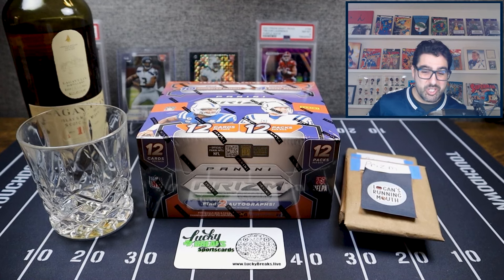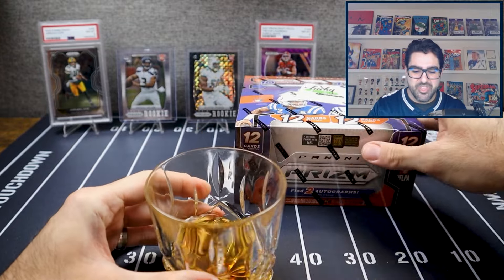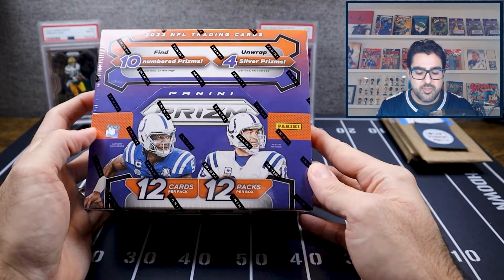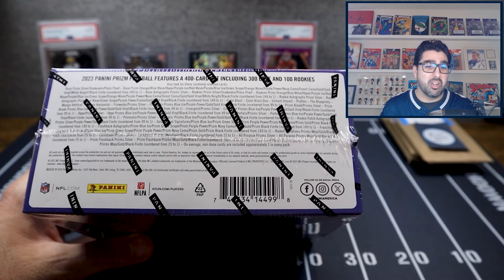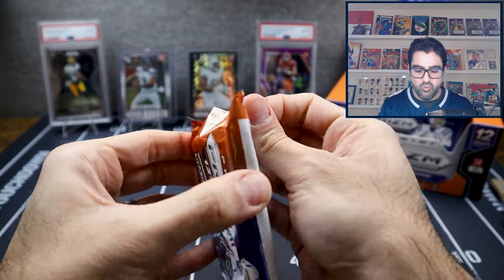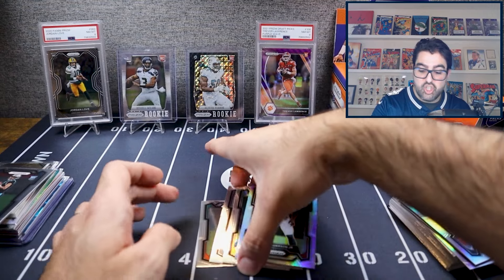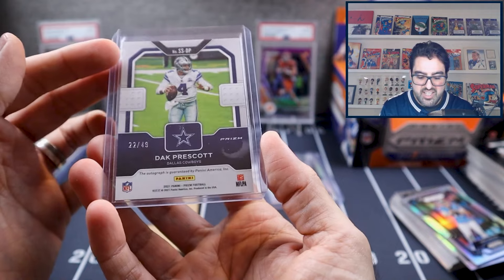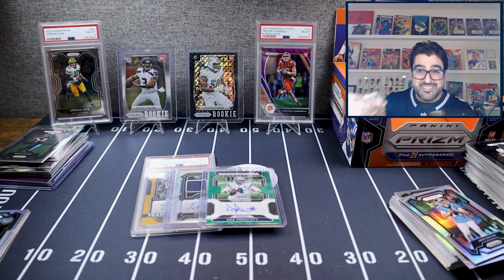2023 Prizm Football Hobby Box Review Sports Cards Opening! How to Turn $1000 into $200 in 30 Minutes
2023 Panini Prizm Football Hobby Box Football Cards Unboxing! This is a really cool product!
This pre-sold for $850. We got ours from our go to local card store for $850.

I got the box from a very reliable and consistent local card store with great prices:

Lucky Breaks Sports Cards
212 NE 164th Ave Suite 22
Vancouver, WA 98684

You'll get 12 packs per box, and 12 cards per pack, for a total of 144 cards!

You can’t pull autos of Bryce Young, CJ Stroud or Will Levis, but you can pull autos of Anthony Richardson, and almost all of the other top rookies, INCLUDING Puka Nacua!

And you can pull some amazing auto’s, including Jalen Hurts, Brett Favre, Deion Sanders, Joe Burrow, CeeDee Lamb, John Elway, Trevor Lawrence, Justin Herbert, Aaron Rodgers, Jerry Rice, Peyton Manning, Tony Romo, Steve Young, Drew Brees, Michael Irvin, Roger Staubach and more!
Unfortunately, you cannot pull autos of Patrick Mahomes and Josh Allen

The main hits per box are
• 2 Autograph Cards
• 10 Numbered Prizms
• 3 Base and 1 Rookie Silver Prizm
• 5 Inserts or Parallels
• 24 Rookies (2 per pack)

400 Card Checklist: 300 Veterans and 100 Rookies

Sought After Inserts
• Color Blast
• Color Blast Duos
• Manga
• Hype

Autograph Cards
• Rookie Autos
• Rookie Patch Autos
• Franchise Legends Autos

Hobby Parallels
• Snakeskin Prizms
• Orange Prizms /249
• Purple Ice Prizms /225
• Blue Wave Prizms /199
• Hyper Prizms /175
• Red Wave Prizms /149
• Purple Prizms /125
• Blue Ice & Purplse Wave Prizms /99
• Blue Sparkle /96
• Green Scope Prizms /75
• Orange Wave Prizms /60
• Purple Power Prizms /49
• Red & Yellow /44
• Red Shimmer /35
• Blue Shimmer /25
• Navy Camo Prizms /25
• Gold Sparkle /24
• Forest Camo Prizms /15
• Gold, Gold Shimmer, & Gold Wave Prizms /10
• Green Sparkle /8
• Gold Vinyl Prizms /5
• Green Shimmer /5
• White Knight Prizms /3
• Black Finite, Black Shimmer, Black Stars Prizms 1/1

Look for cards from these rookies: Anthony Richardson, Bryce Young, C.J. Stroud, Will Levis, Jordan Addison, Marvin Mims, Hendon Hooker, Jahmyr Gibbs, Michael Mayer, Zay Flowers, Jaxon Smith-Njigba, Bijan Robinson, Rashee Rice, Quentin Johnston, Tank Dell, Tank Bigsby, and many more!
You can also pull all the top vets in this set, including Jalen Hurts, Aaron Rodgers, Peyton Manning, Patrick Mahomes and many more!

-Sports Cards Purchases & My Sports Cards Collection (NFL Sports Cards, NBA Sports Cards, etc.)
-Football cards opening and Basketball cards openings
-Sports Card Reviews & Sports Card Box Reviews
-Sports Collectibles
-Comic Collectibles
-Magic the Gathering Box Openings
-Unique Wisdom & Life Lessons from an Aspiring Life Coach

As usual, buying singles of football cards and basketball cards usually gives you much better value for your money vs. buying sealed football hobby boxes or basketball hobby boxes, BUT this is something I love to do, and hopefully you enjoy watching me share my football card unboxing and maybe get inspired to go do your own!

I hope you enjoy the video, and I'll be posting many more videos soon!

What I collect?
Football cards, Basketball bards, Comics, Magic The Gathering, Horror Collectibles

Where I Get My Product
-Ebay (packages in the mail sent to my home)
-Local Card Stores
-Distributors (who buy directly from the brands / manufacturers)

What Else Will You Find in My Videos?

00:00 Introduction
01:27 Sip Begins
02:35 Seller Details
03:15 Box Checklist
05:51 Box Rip Begins
06:39 Pack 1
07:38 Hit 1
08:46 Pack 2
10:05 Pack 3
11:38 Pack 4
13:08 Pack 5
13:43 Hit 2
13:58 Hit 3
14:58 Pack 6
16:18 Pack 7
17:34 Pack 8
19:08 Pack 9
20:05 Hit 4
20:41 Pack 10
21:54 Pack 11
23:16 Pack 12
24:28 Card Recap
26:08 Special Personal Pack Rip
28:33 Conclusion